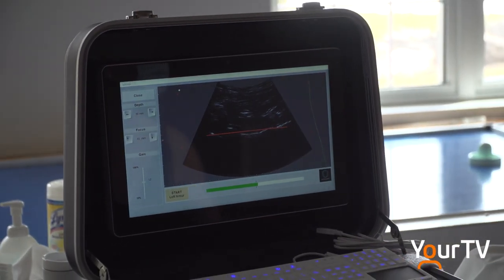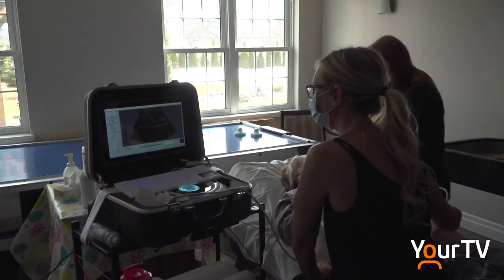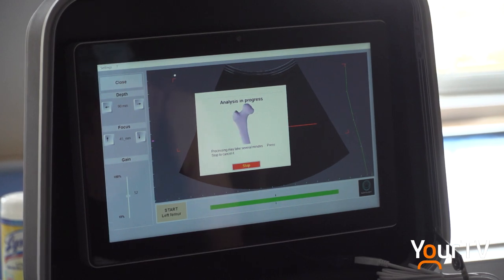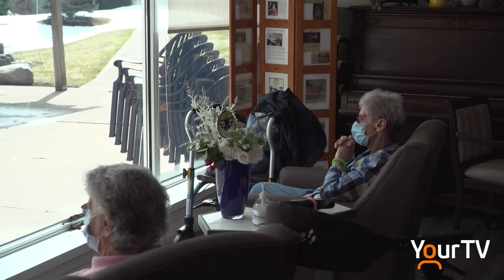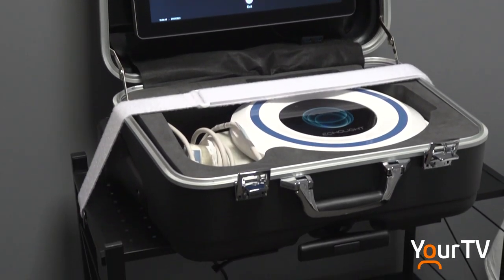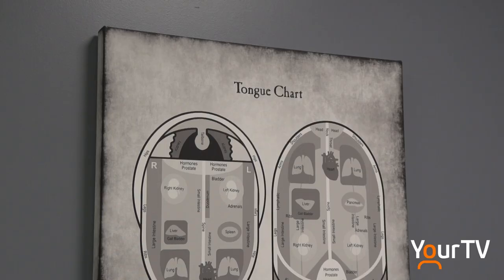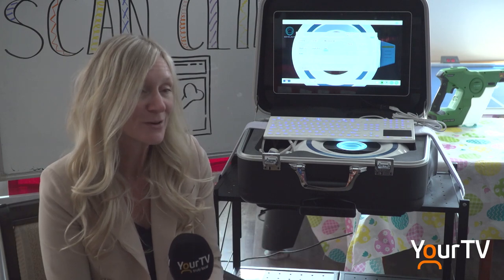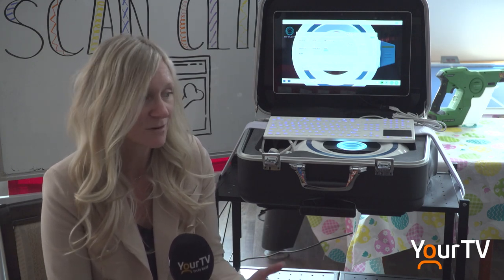New bone screening technology in Halton Hills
Mountainview Residence in Halton Hills welcomed a new, modern piece of medical equipment into their home aimed at improving bone health screening. Edward Djan has more.